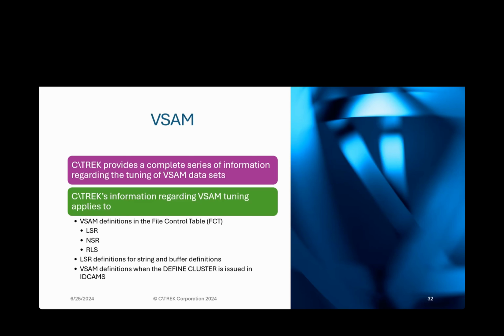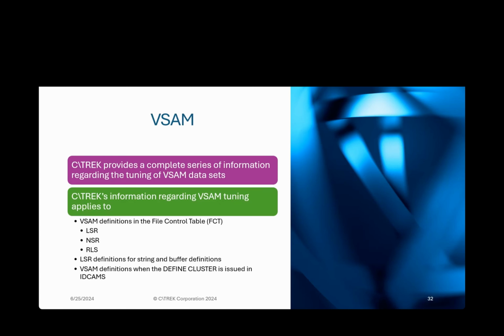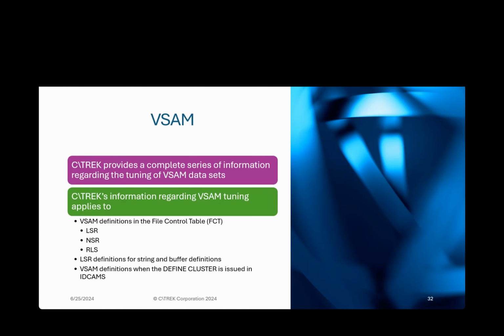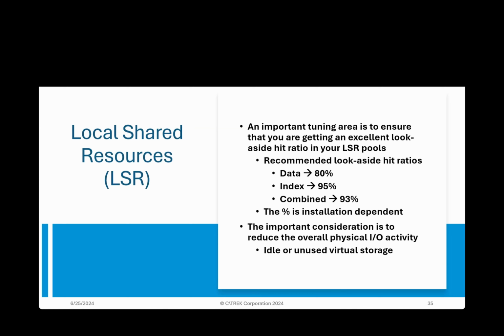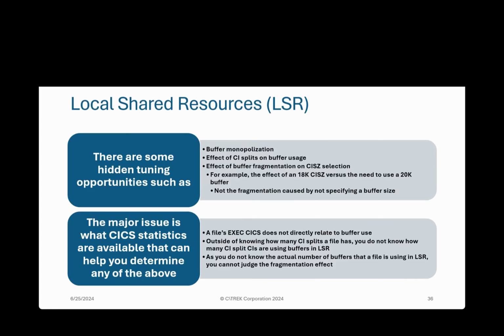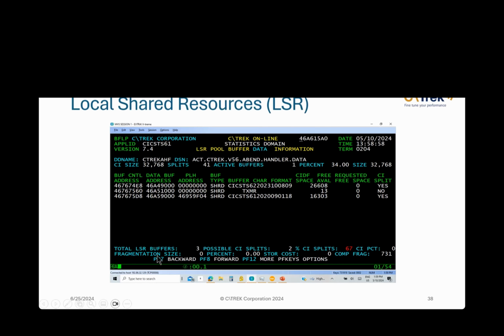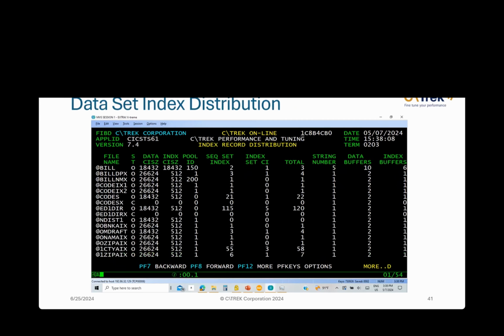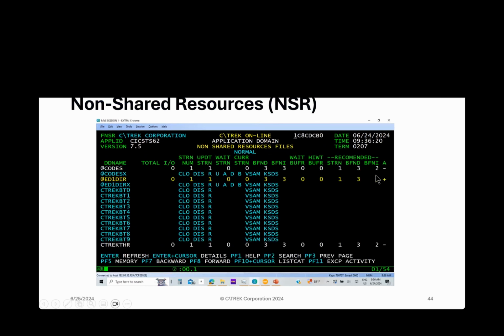C\TREK™ VSAM Files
VSAM Files
  LSR
  NSR